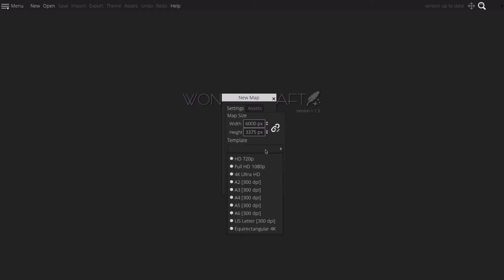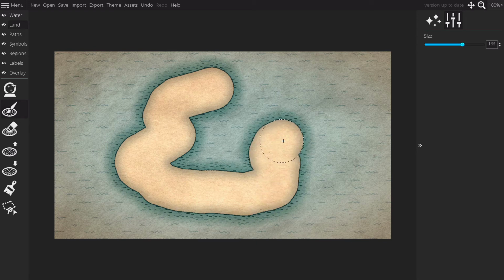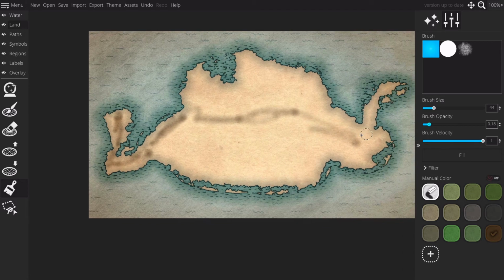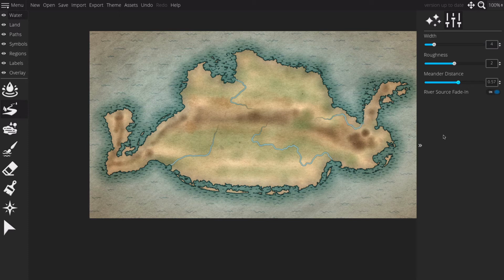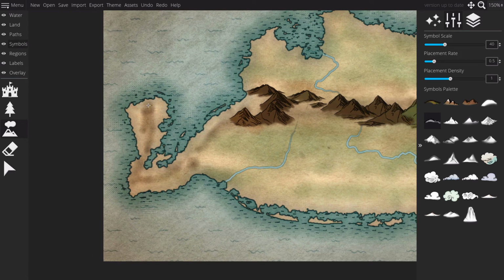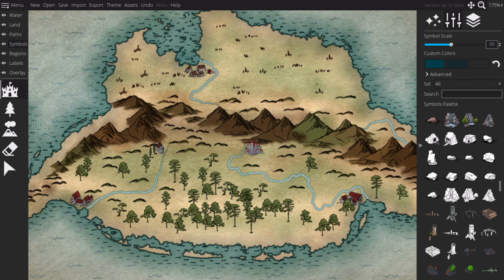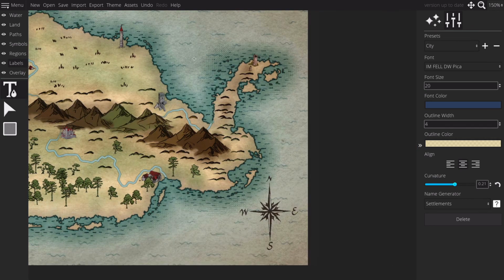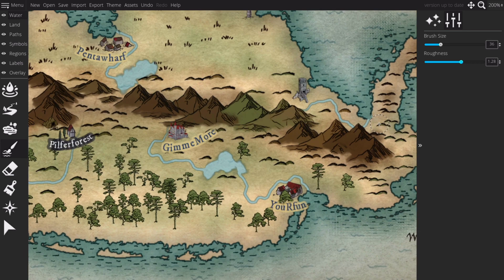Demoing Wonderdraft for fun and... more fun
I put off purchasing Wonderdraft for well over a year, but finally broke down this week and purchased the software. This is a fantastic piece of map making software which puts my own efforts in Affinity Designer to shame. I'll put this to good use for my fiction writing and perhaps some D&D campaign designs if I decide I want to run group.